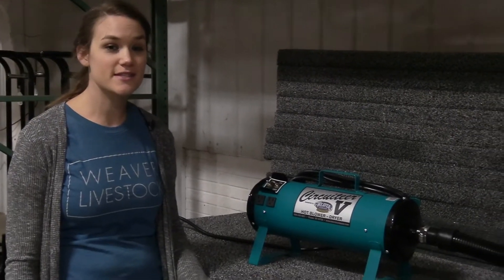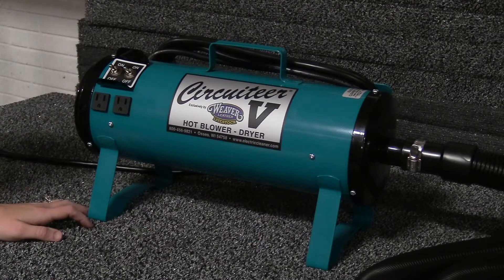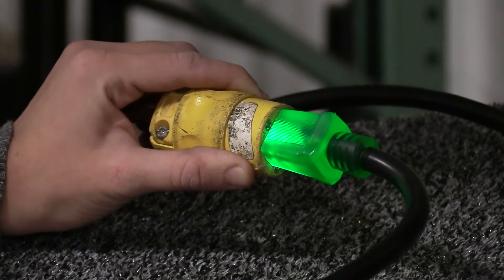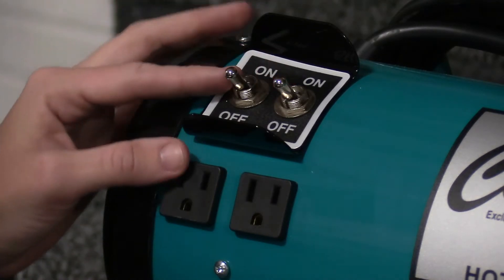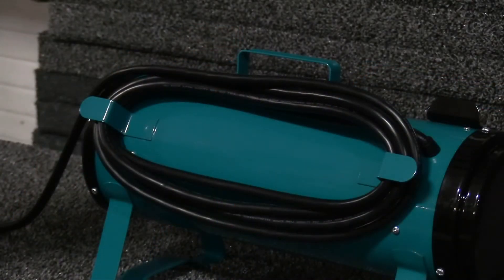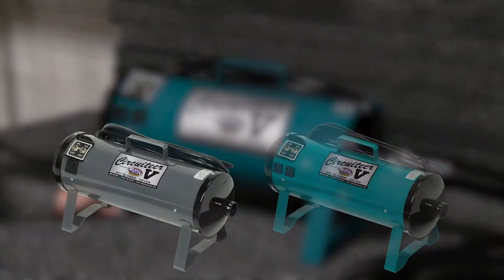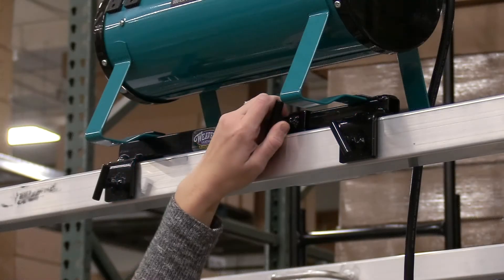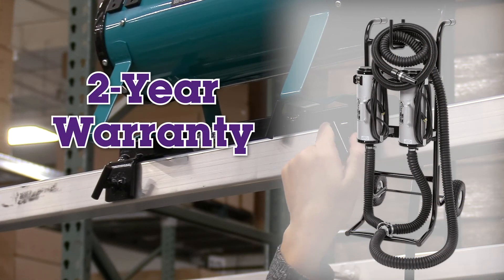Circuiteer® V Exclusively by Weaver Leather Livestock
Available only from Weaver Leather Livestock, the Circuiteer® V blower has the high power you expect from Circuiteer® with innovative features such as a lighted plug, extra-long 20' cord and two 120 volt, three-pronged grounded utility outlets for additional plug-ins.

Browse Weaver Leather Livestock's entire offering of Circuiteer® blowers and replacement parts